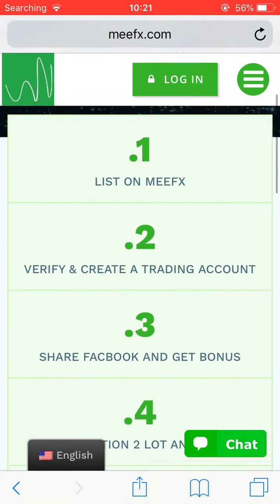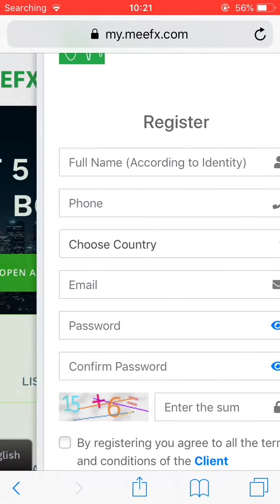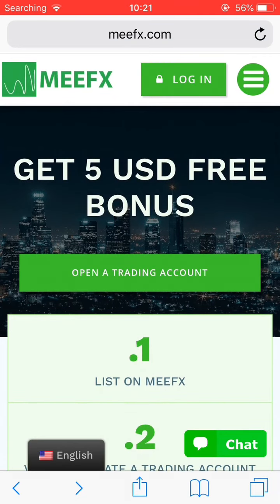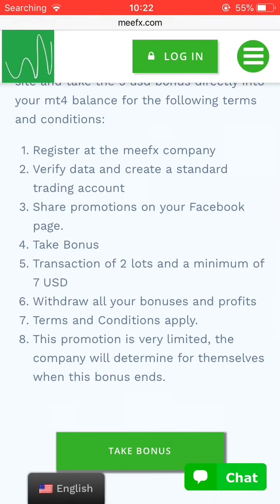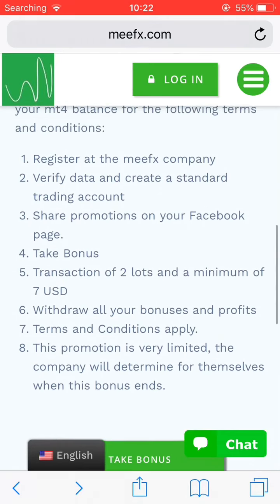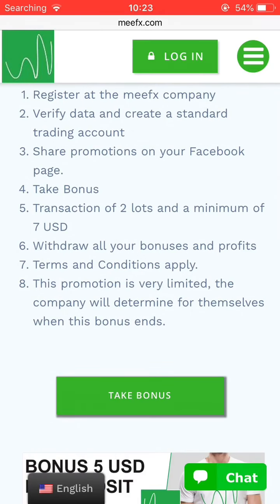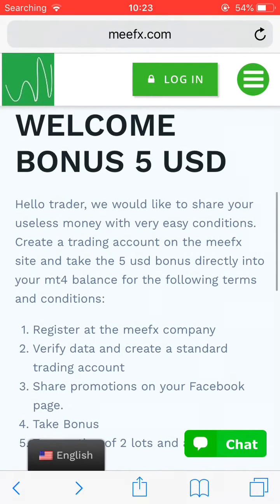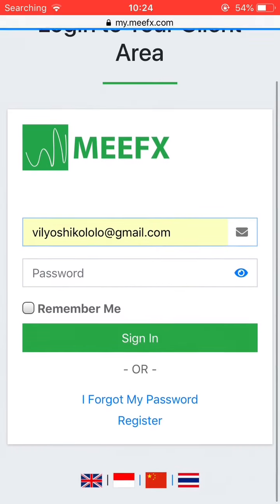No Deposit Bonus - New $5 forex no deposit bonus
This is $5 no deposit bonus available for all clients.

Profitable Strategy that simple for beginners